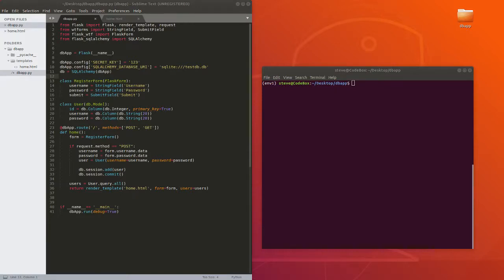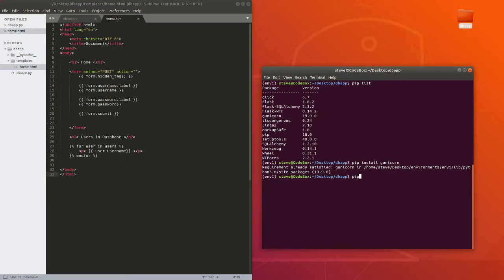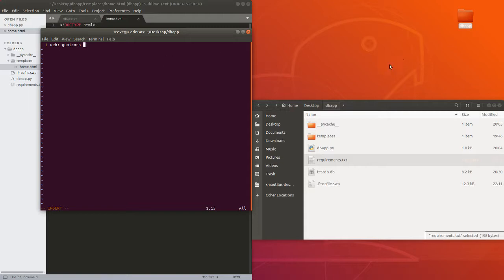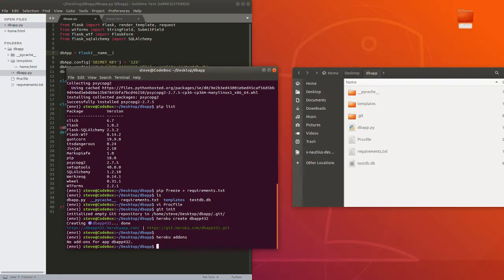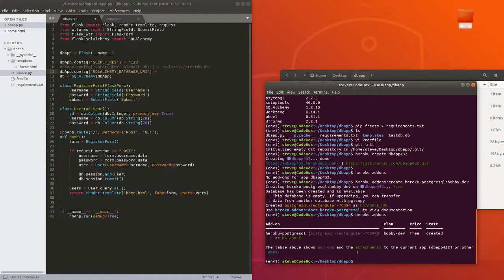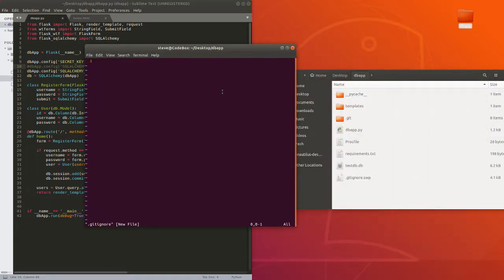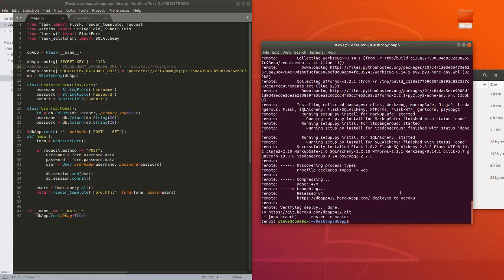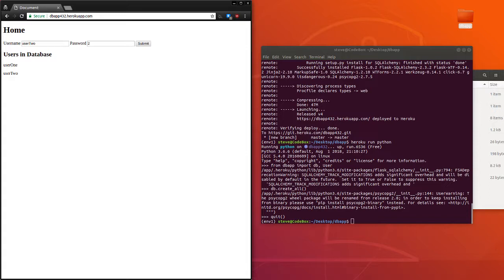Deploying to Heroku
In this video we deploy a flask app using PostgreSQL to Heroku using git